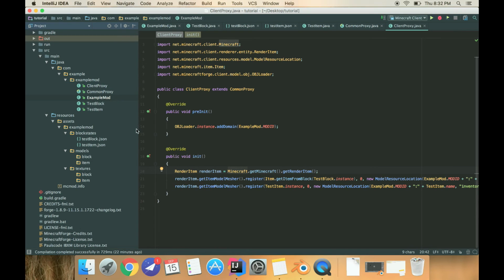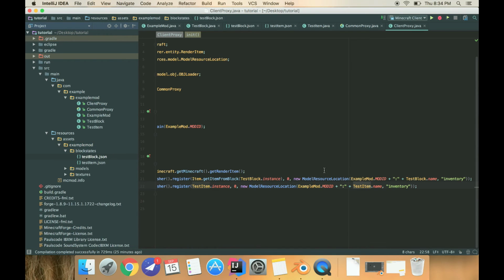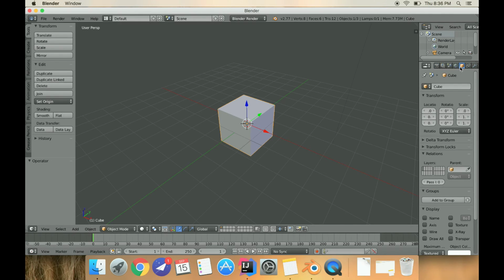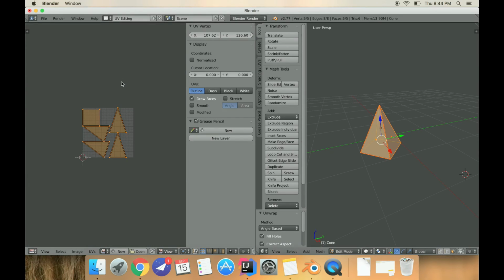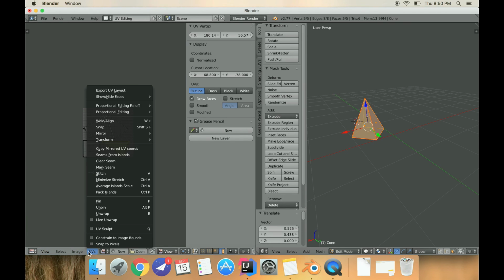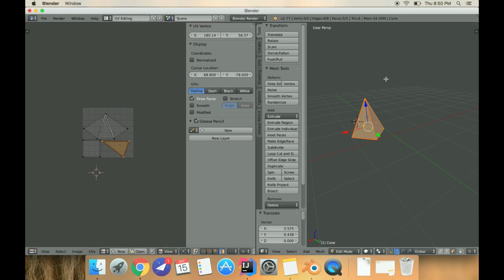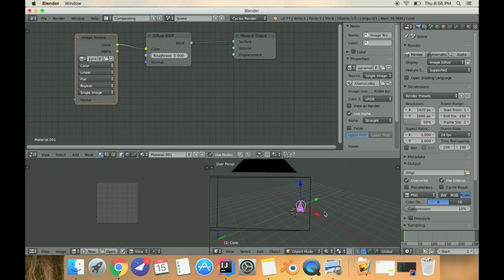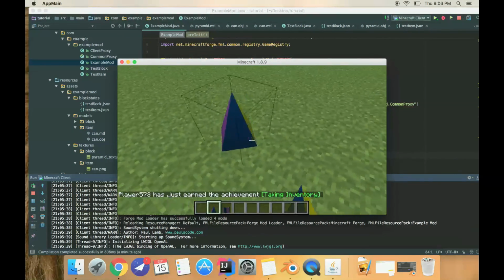Rendering & Texturing OBJ models in Minecraft Forge 1.8.9